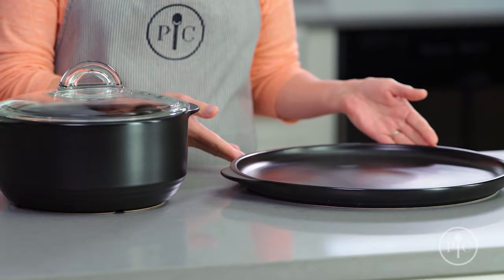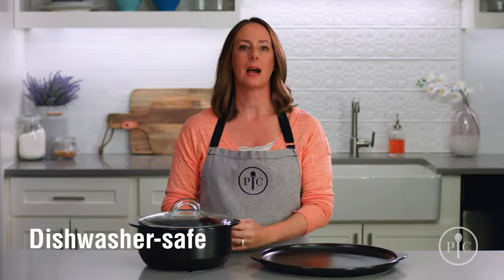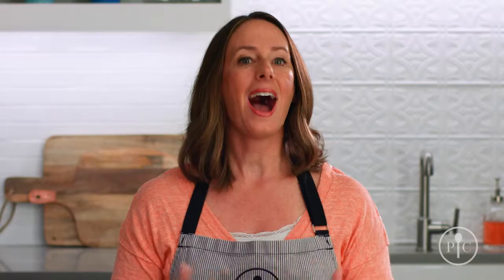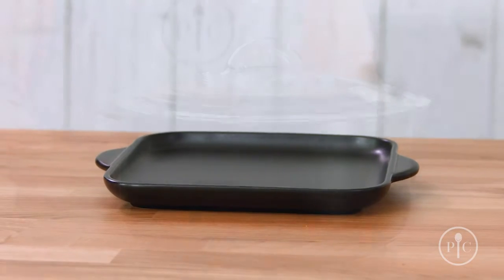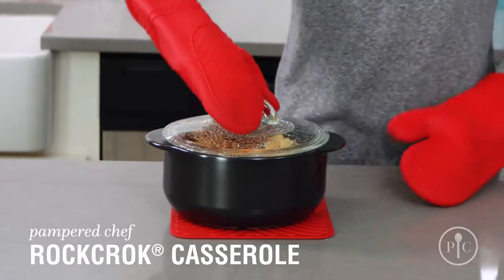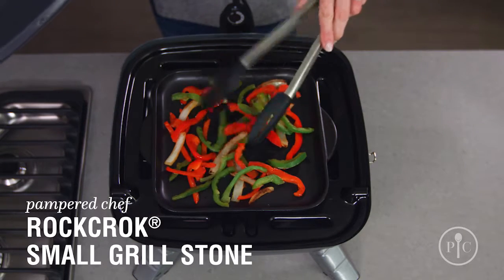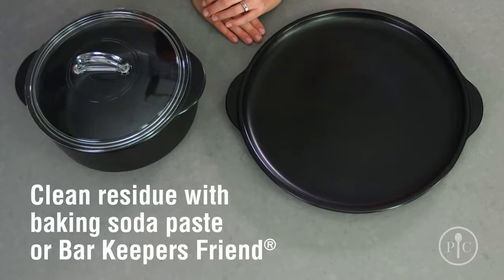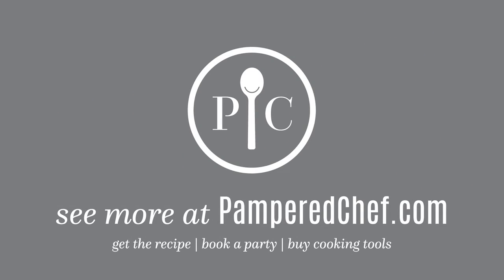Rockcrok 101 Product Collection Pampered Chef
mention this code "rK101PCdh" for a discount